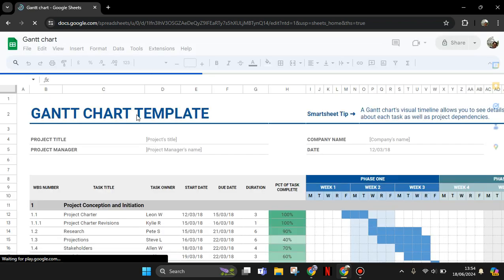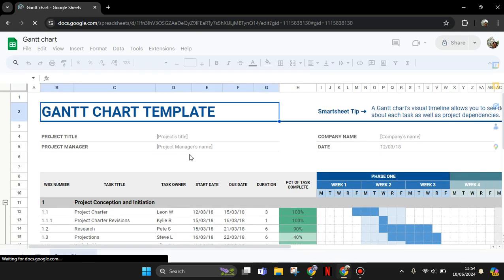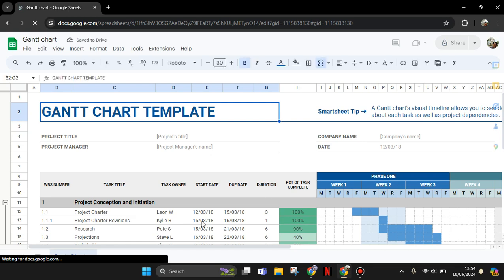❤️ SIMPLE STEPS: Create a Gantt Chart Easily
Watch this video to learn how you can create a Gantt Chart easily using Google Sheets